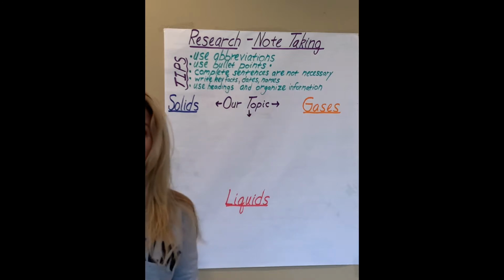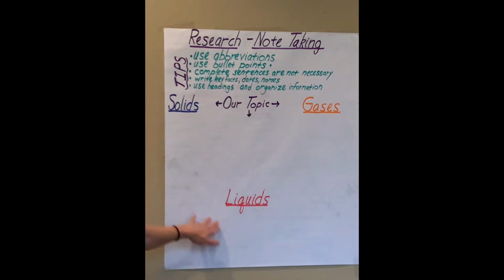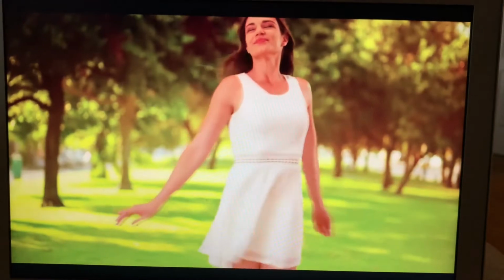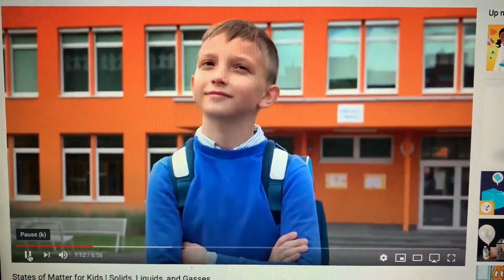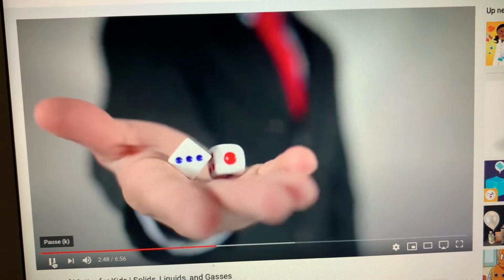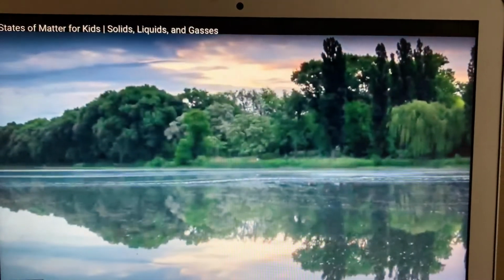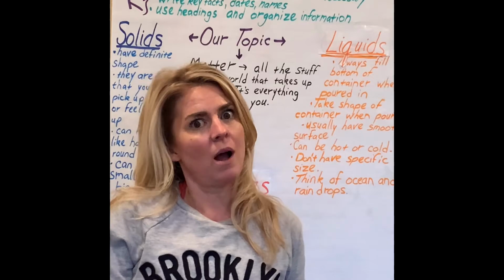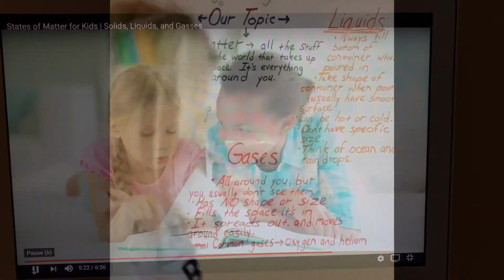Note Taking - 11-13